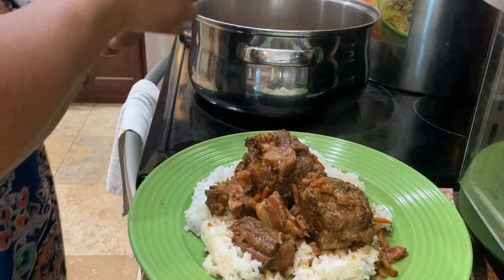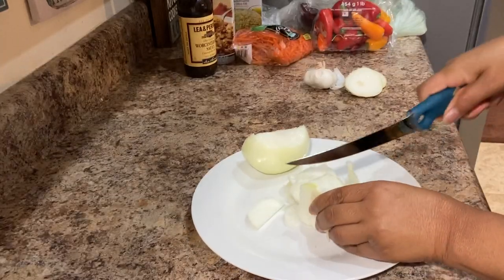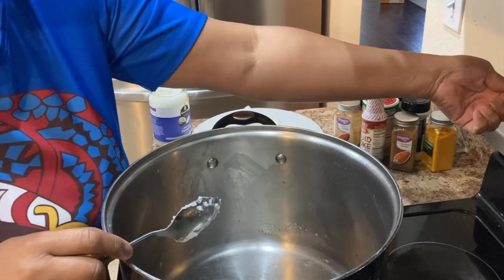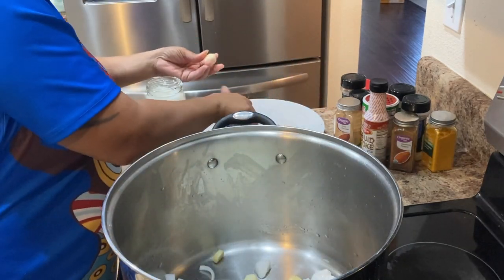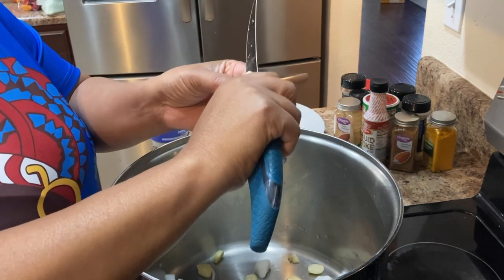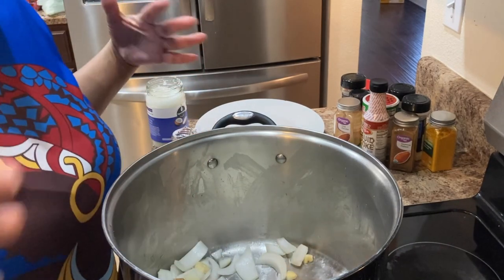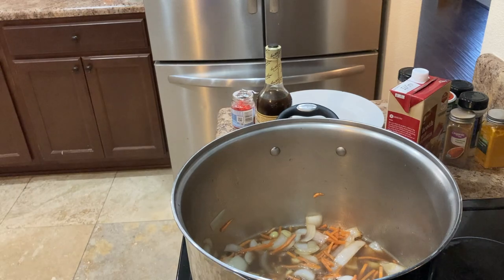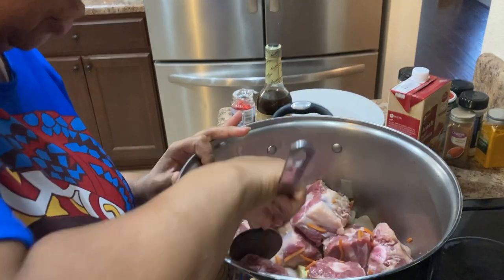HOW TO COOK CARIBBEAN STYLE OXTAILS IN CROCK POT | EASY RECIPE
Easy Step by Step tutorial on how to make THE MOST DELICIOUS Caribbean Style Oxtails! So tender you can eat them with a spoon! 😋